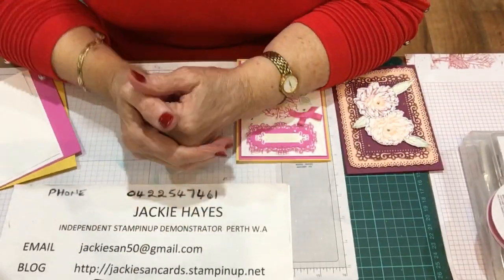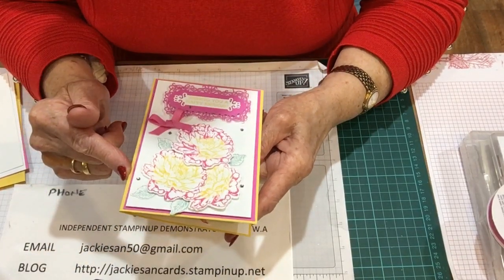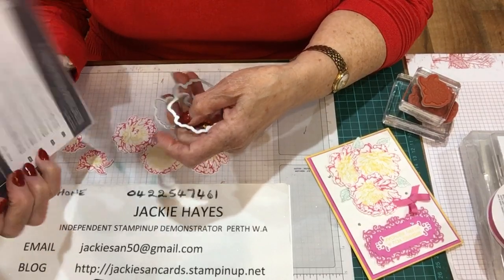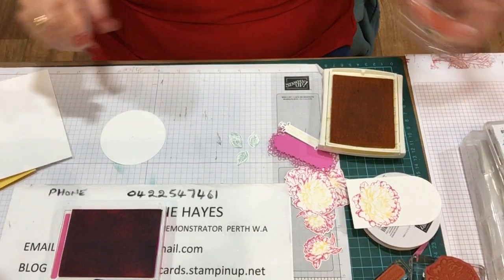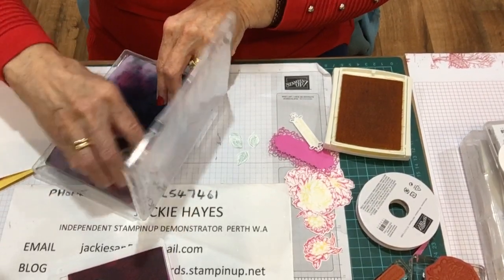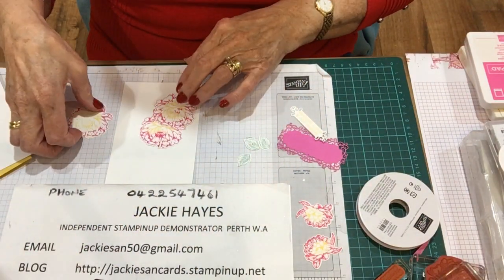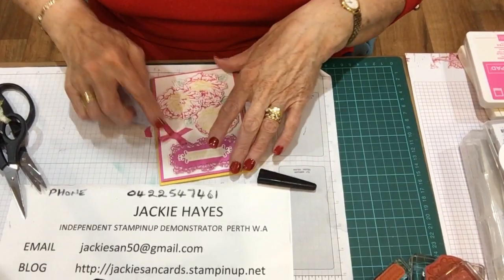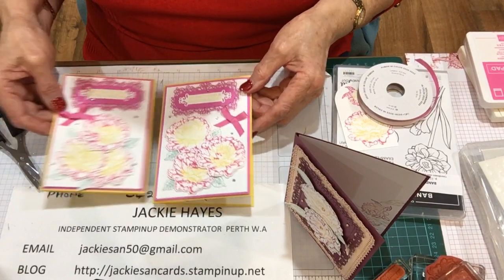Wednesday challenge Rock and roll technique